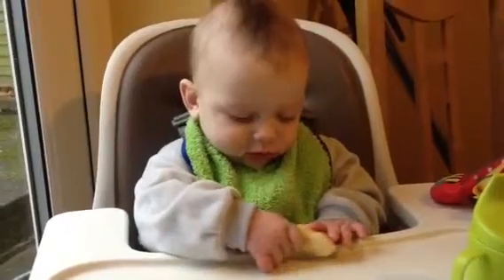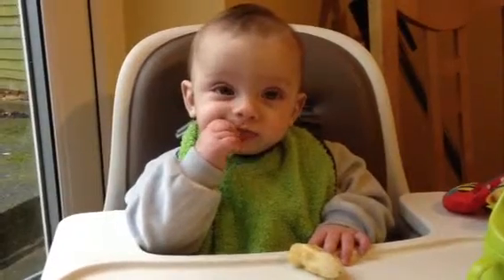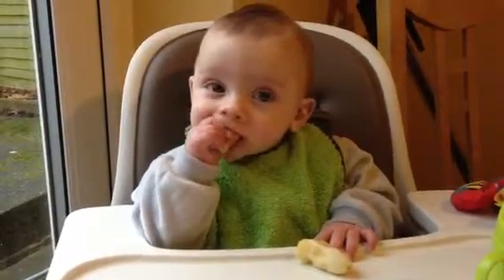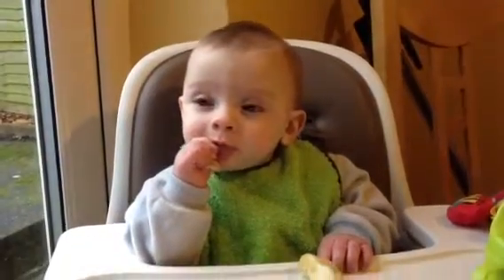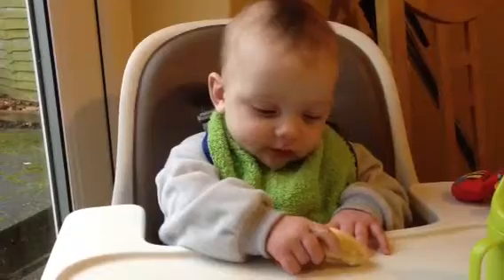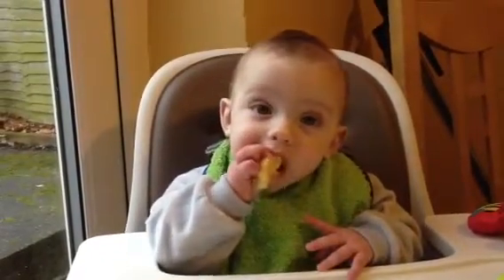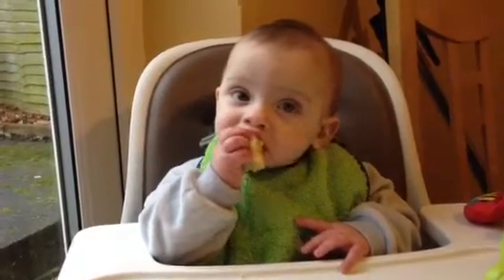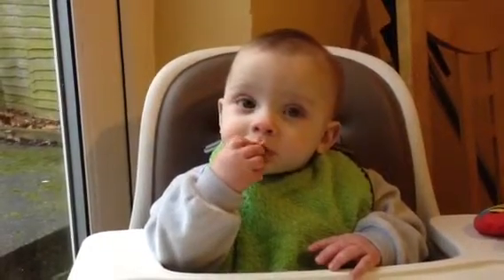7 month old baby eating a banana part 2